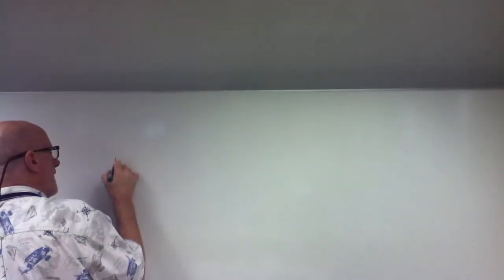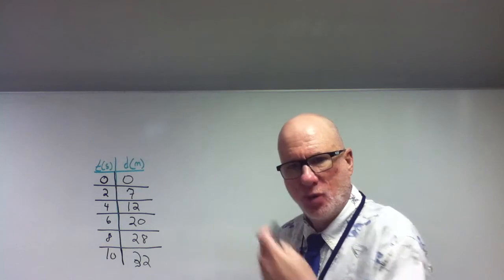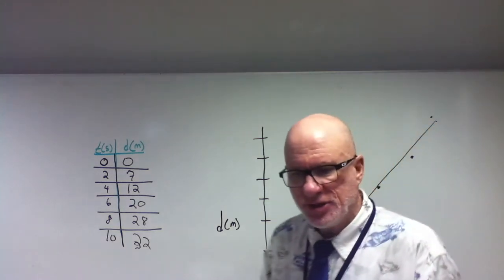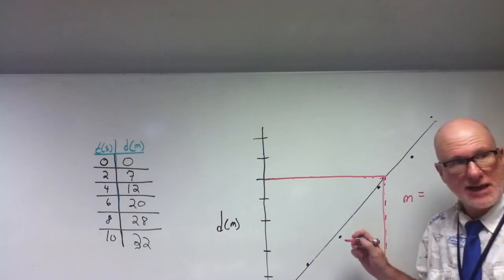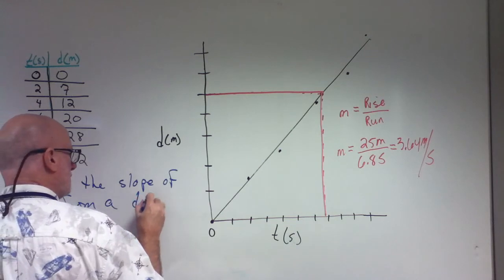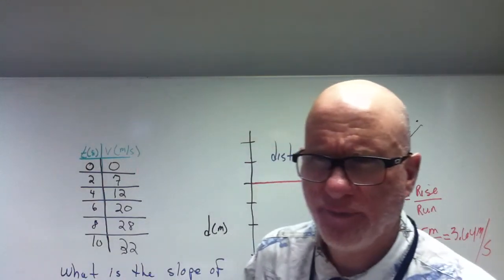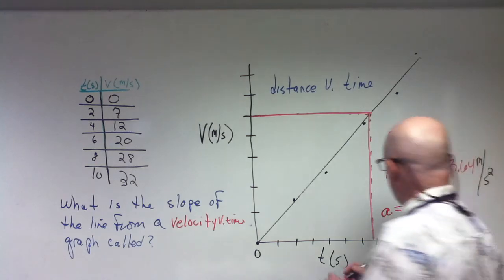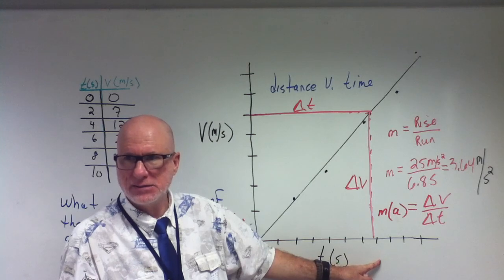Motion Test Review Part II